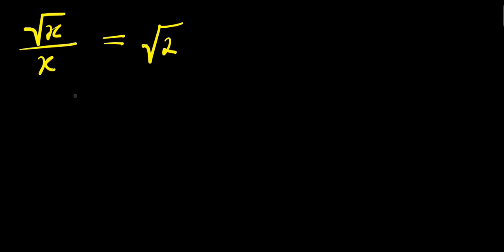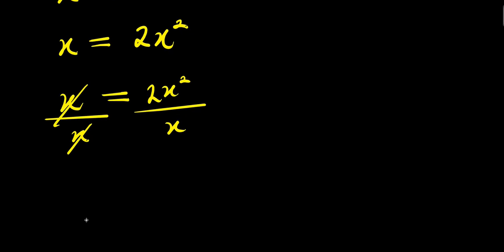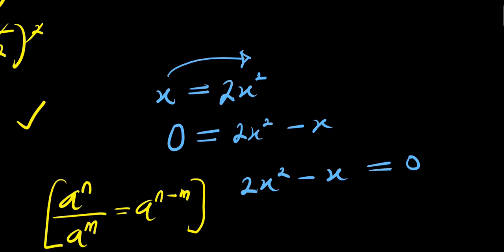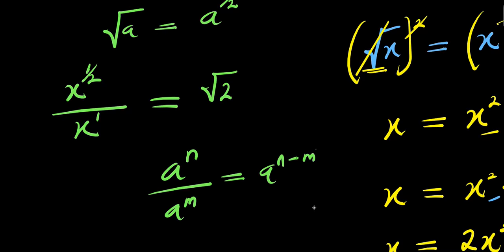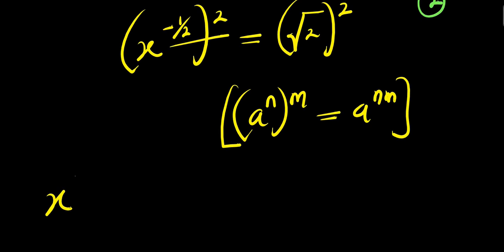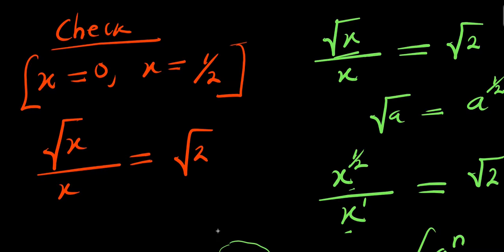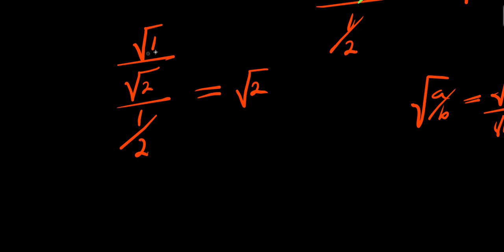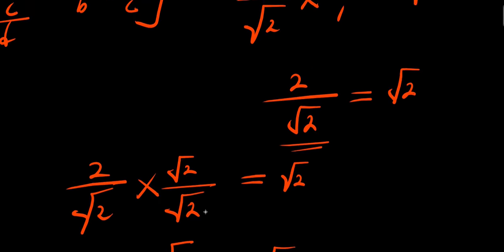OLYMPIADS || How to Solve for x?